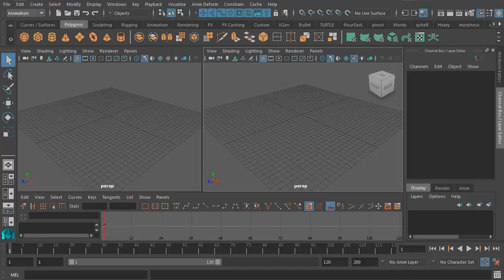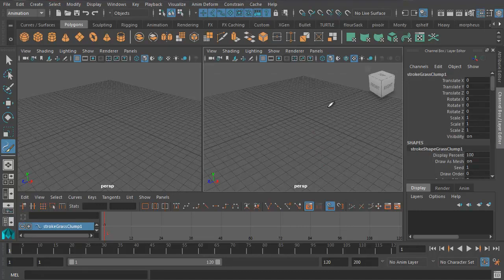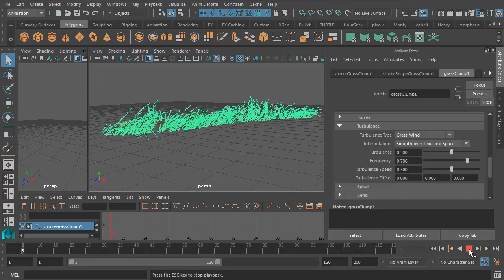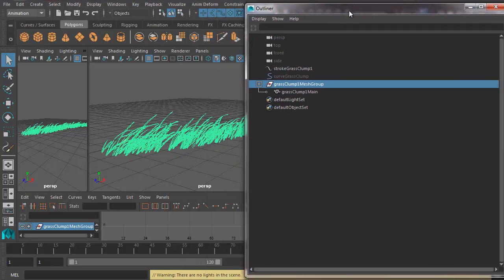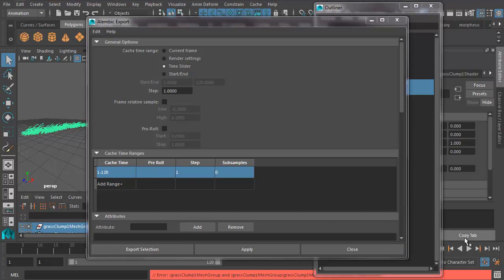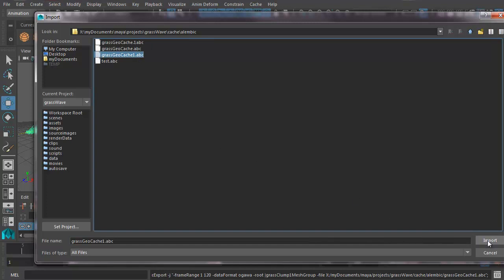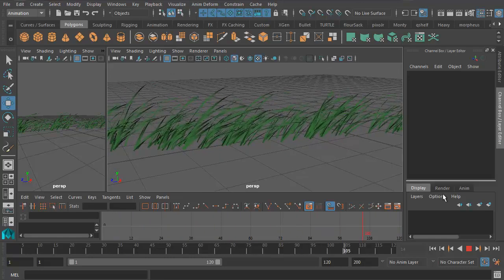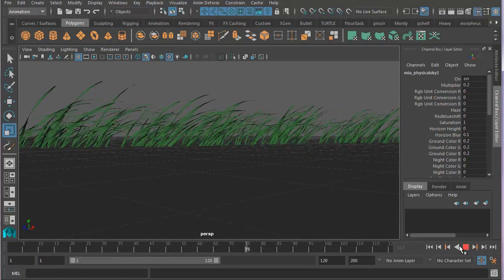How to Animate Grass Waving in Maya Using FX